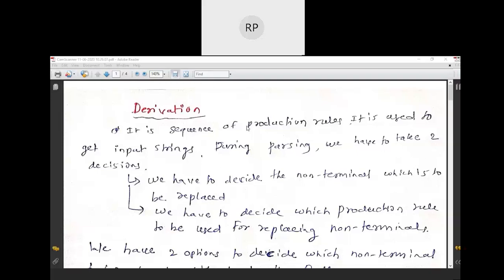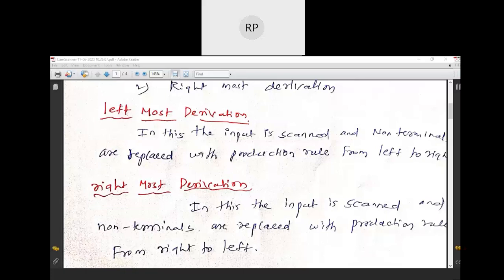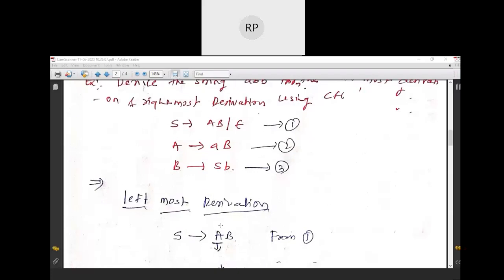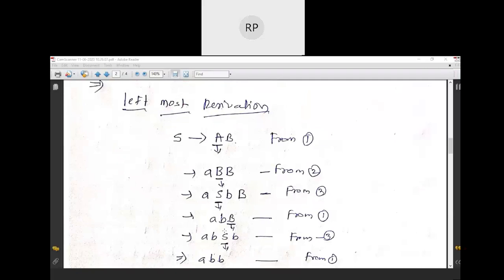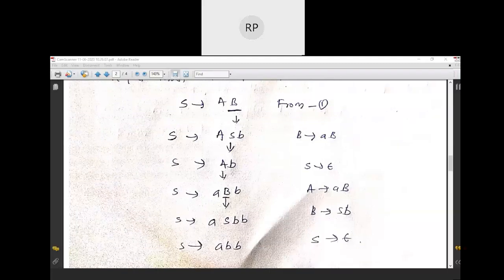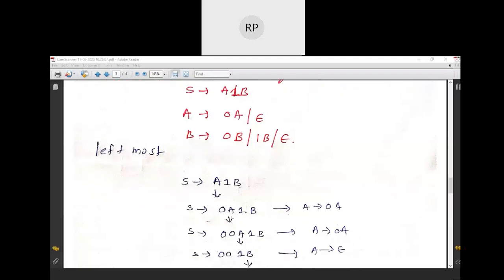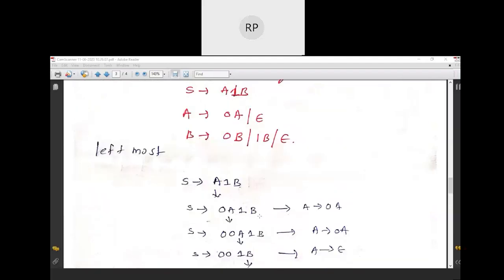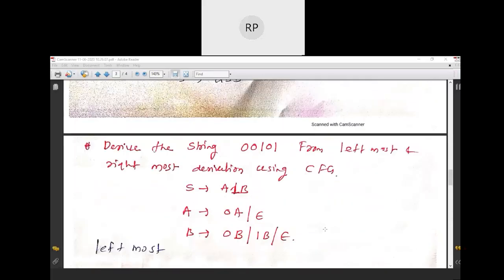ATAC Module 3 CLASS 4